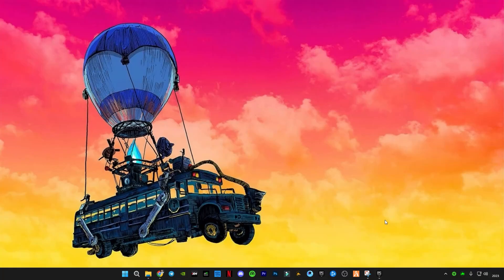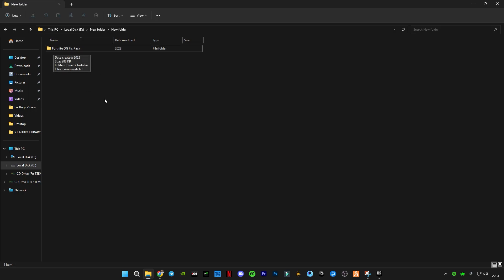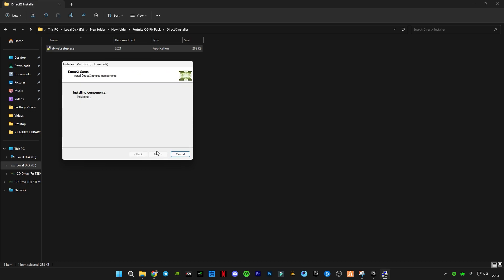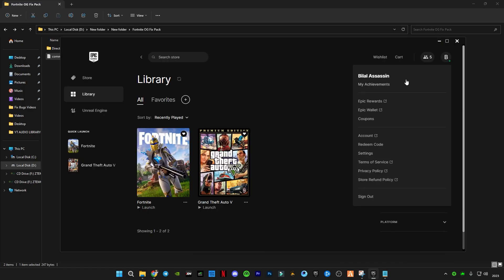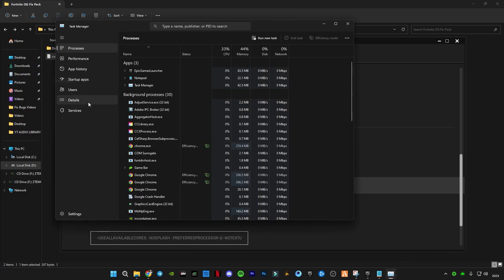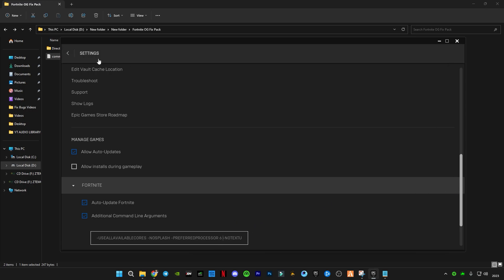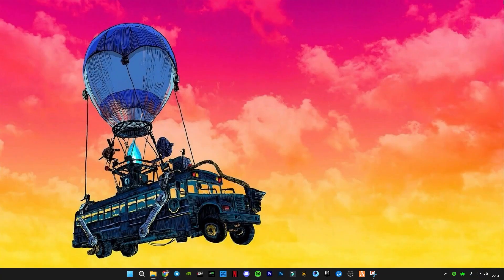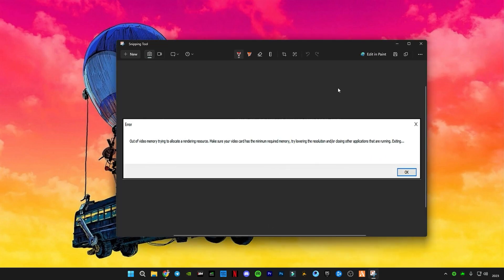Out of Video Memory Trying to Allocate a Rendering Resource FIXED!!!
RAM:   16 GB ddr4 3200 MHz
GPU:   Zotac 1660 Super APM Edition
Moniter: Reddragon 165 Hz
Power supply: 700 w
SSD: 256GB
HDD: 3TB
Casing: 1st Player D3A DK
Keyboard: Razer BlackWidow Ultimate Stealth
Mouse: HP Omen 600
Window 11